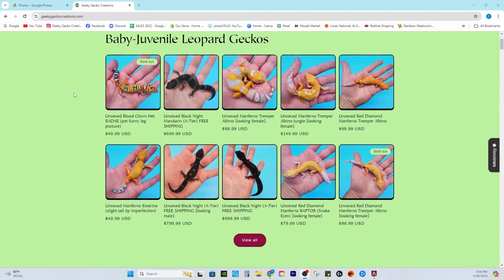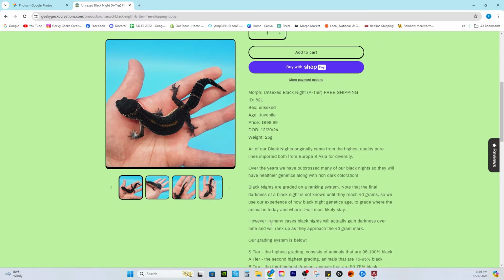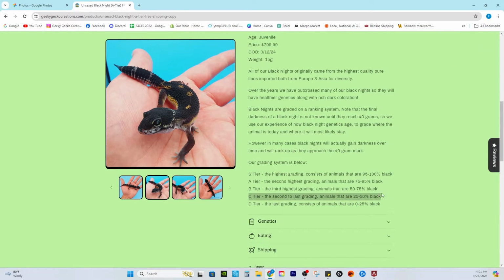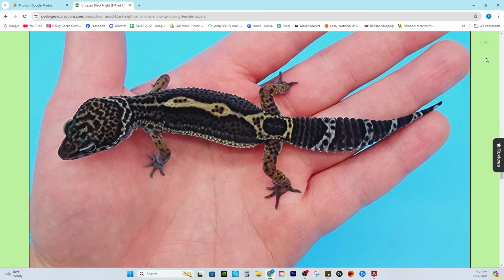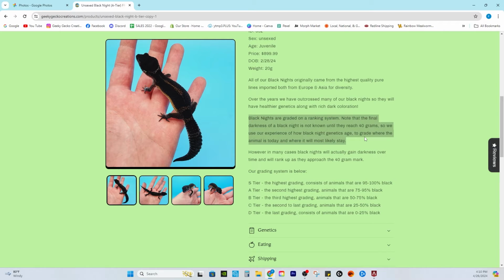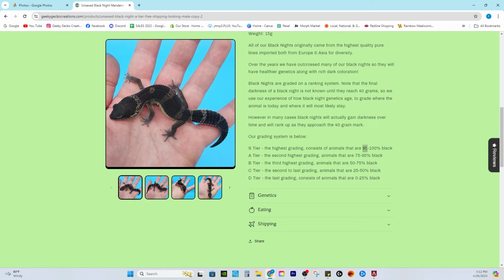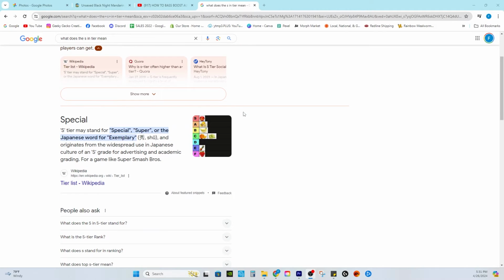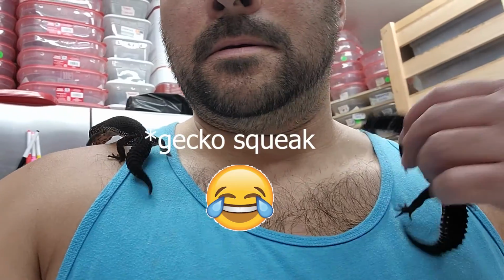New RANKING system for Black Nights!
What's up guys! We are constantly trying to make improvements and innovations for our beloved leopard geckos!

One thing that we feel is needed is a way to rank our line bred traits according to the quality and closeness to the desired goal.

For example, for black nights, if the goal is darkness then the grading would be based from the least to the most darkest animals in our hobby.

Listen to the whole video because it is important to know how to accurately judge a quality black night based on lighting, photos, and the development over time of how it may age.

You won't regret watching this one if you are interested in the future of grading the quality of your animals and buying into an expected price range for a gecko! :D

Join us on another Geeky Gecko Creations Journey into the wonderful world of REPTILES!

Until next time my friends, be safe, stay passionate, and remember:

"Have a Geeky Gecko Great Day!"

* P - e - a - c - e *

We provide a PLATFORM for YOU to LEARN about REPTILES!
Leopard Geckos, Bearded Dragons, Tegus, Monitors, Snakes, and MORE!

*Email them and say Geeky Gecko Creations sent ya ;)